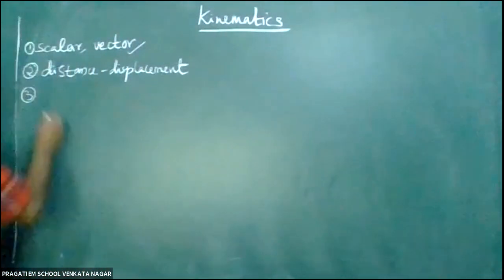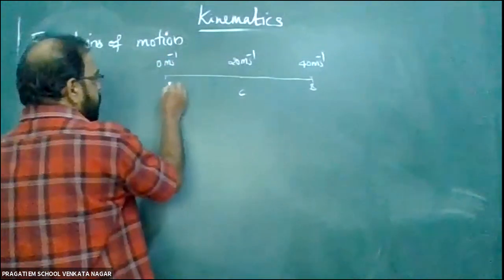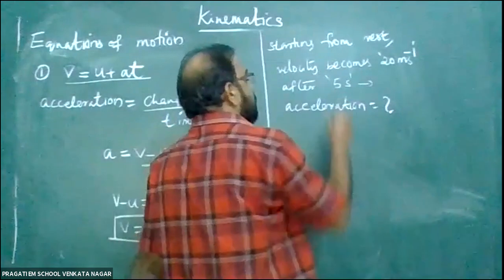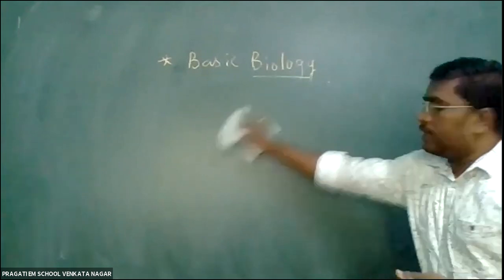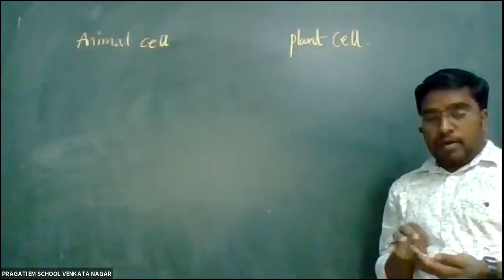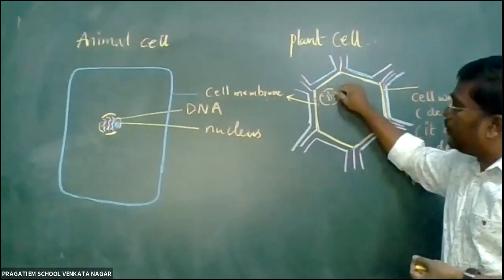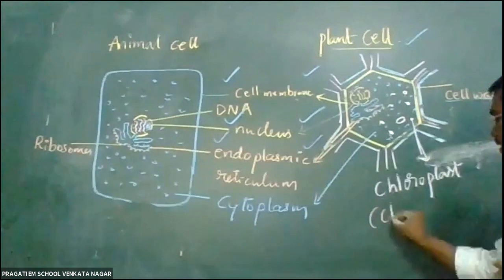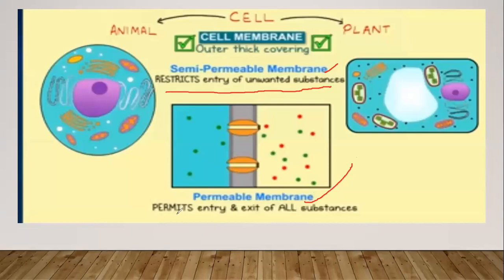GMT20200524 050635 9th PS AND 1366x768